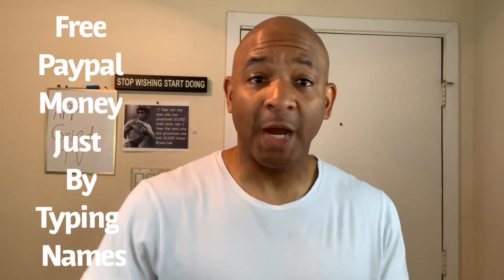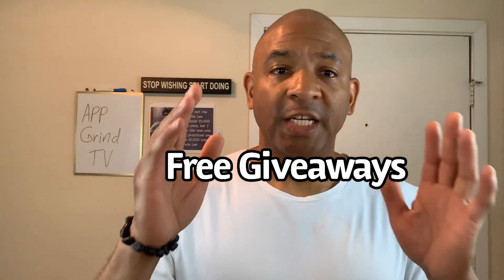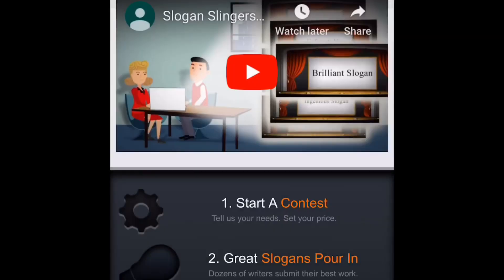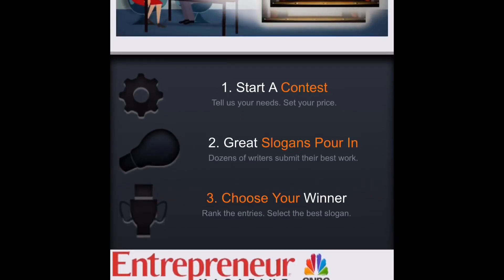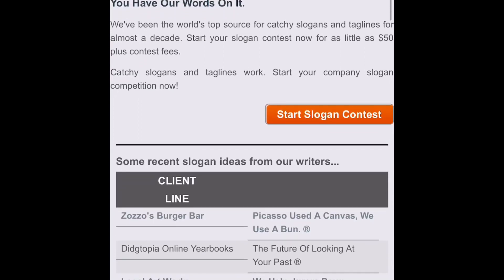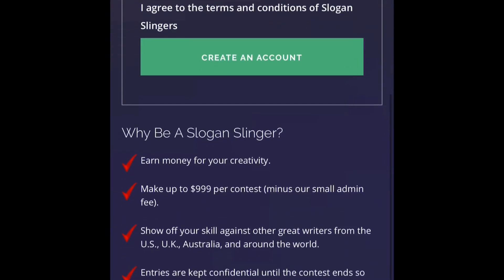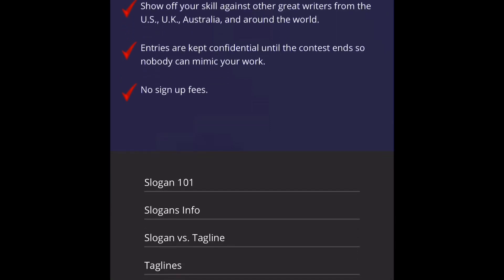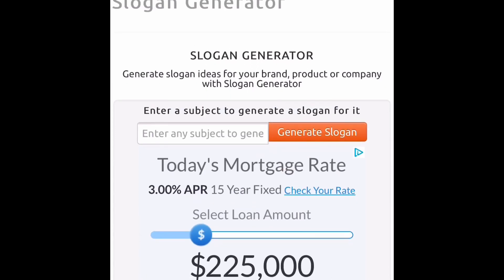How To Get Free PayPal Money For Typing Names! (Available Worldwide)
The spend time
to sign up !

HELP US GET TO 1000 SUBS AND GET A CHANCE TO WIN A FREE $20 AMAZON GIFT (JUST LEAVE A COMMENT BELOW AND IF WE PICK YOUR COMMENT YOU WILL BE REWARDED the gift card or free money!

Our apps

Apple Iphone
Swap Face- Swap faces in photos